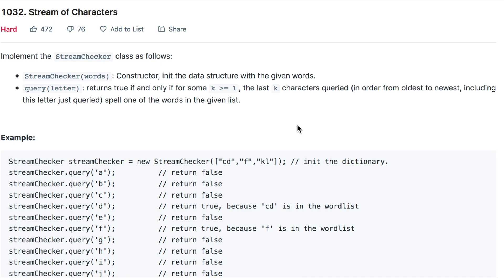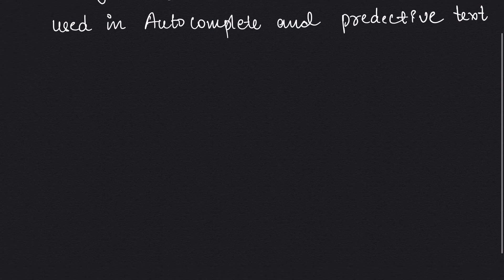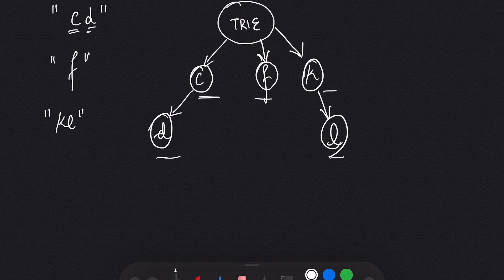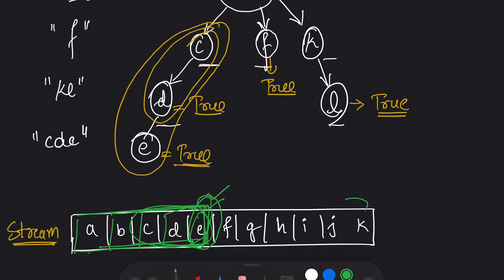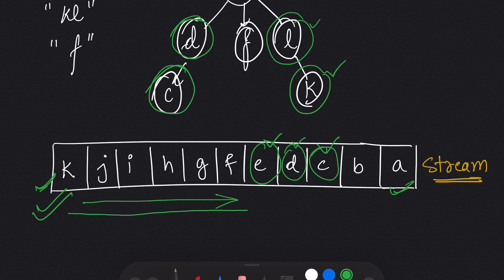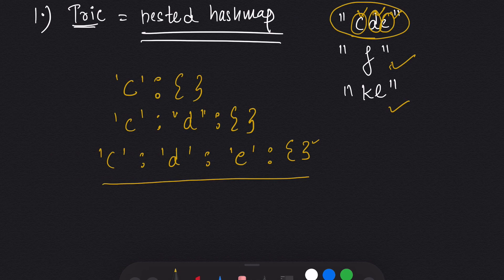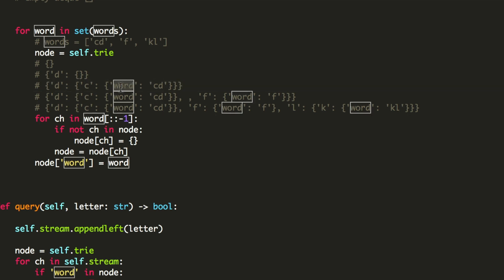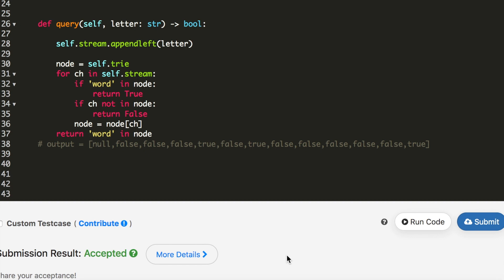stream of characters leetcode | stream of characters leetcode python solution